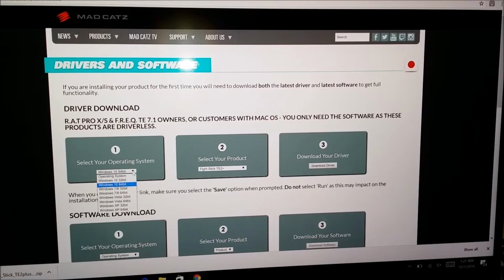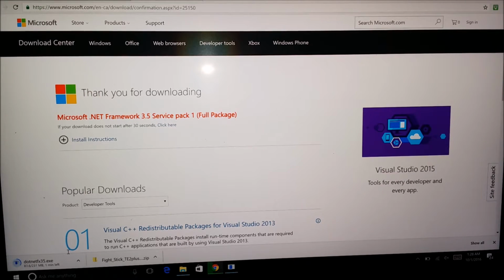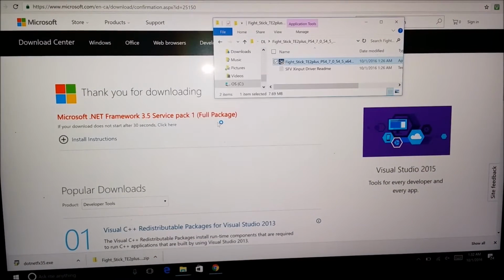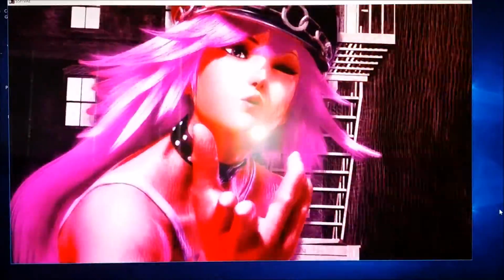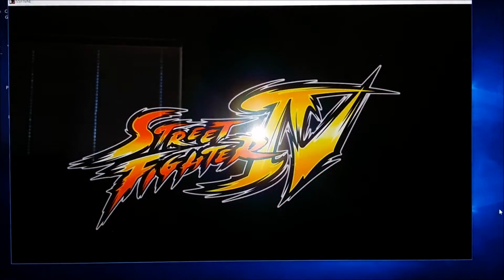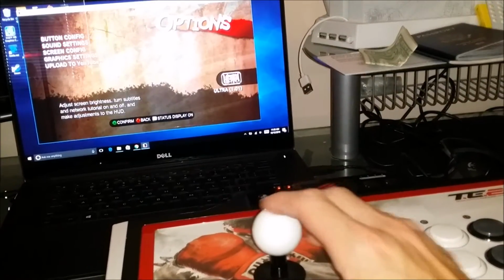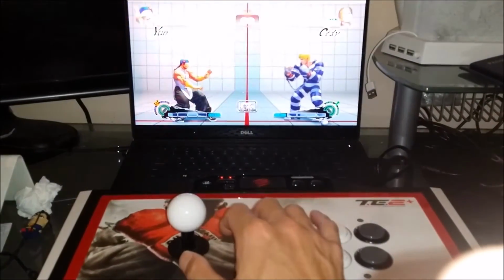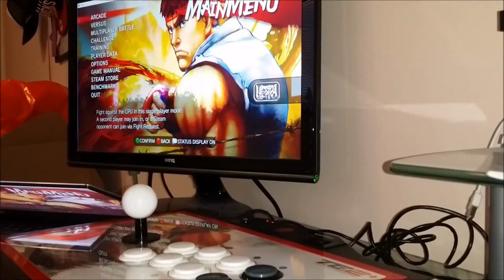MADCATZ ARCADE STICK TE 2+ FOR PC / DESKTOP DRIVER INSTALLATION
MADCATZ ARCADE FIGHTSTICK TOURNAMENT EDITION 2+

STEP BY STEP VIDEO HOW TO INSTALL DRIVERS ON WINDOWS 10

FOR THOSE WHO DO NOT HAVE OR WANT TO INVEST IN A CONSOLE YOU CAN PLAY STREET FIGHTER AND DOWNLOAD THE DRIVERS FOR MADCATZ FIGHT STICK